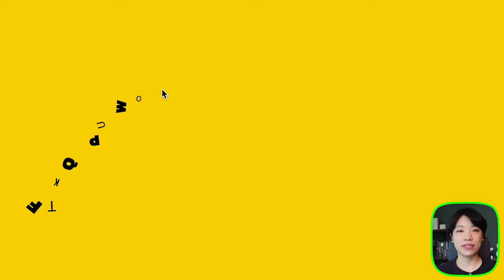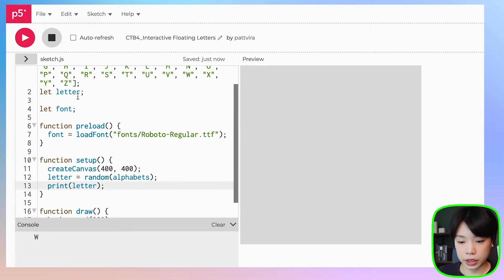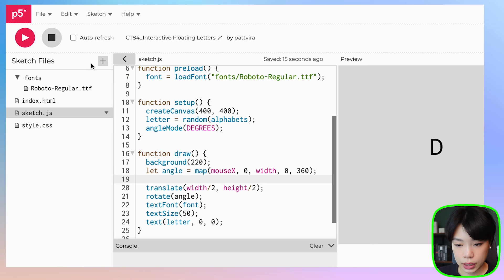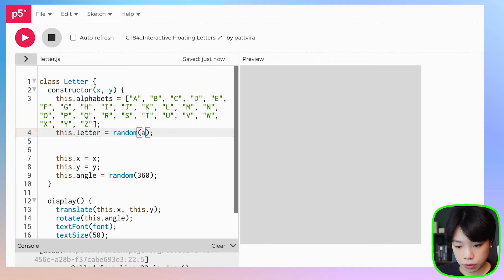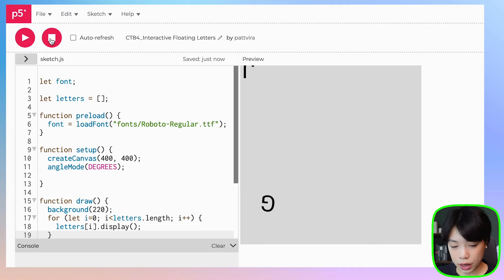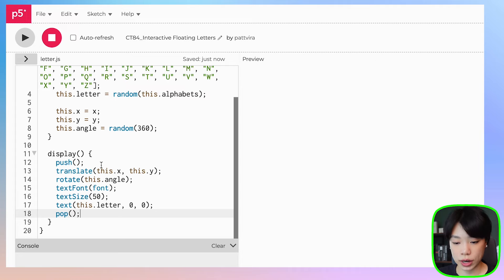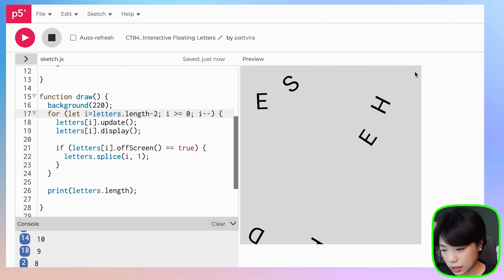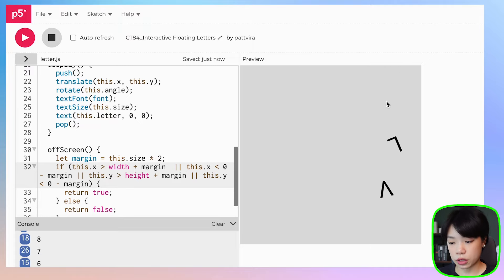p5.js Coding Tutorial | Interactive Floating Typography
Timestamps:
0:00 Intro
0:10 Load font to sketch
1:26 Write a letter using text()
4:35 Create a Letter class
7:34 Create a bunch of Letter objects using mouseDragged()
9:58 Add velocity to each Letter object
11:38 Remove objects that are off the screen
16:22 Beautify and experiment!